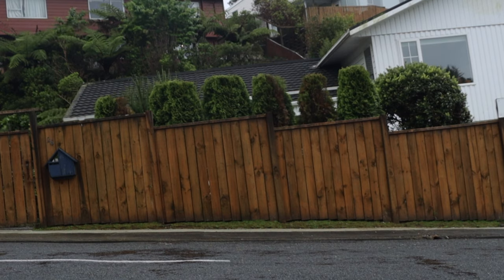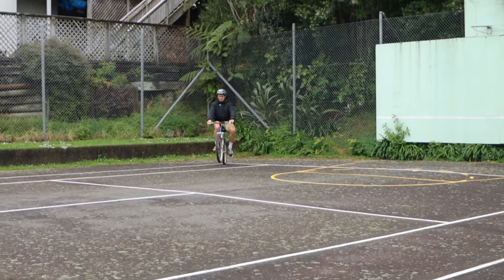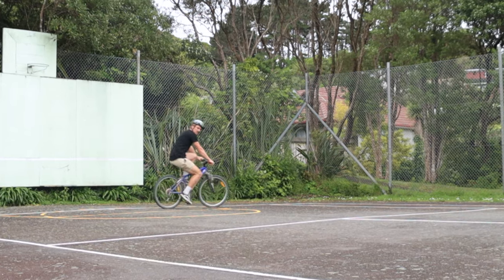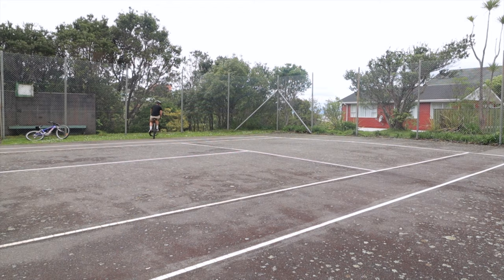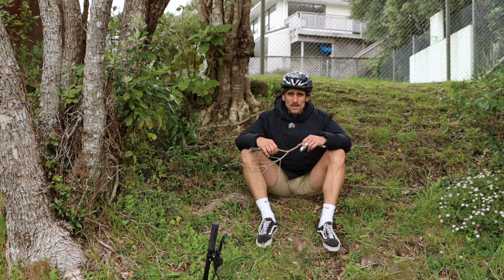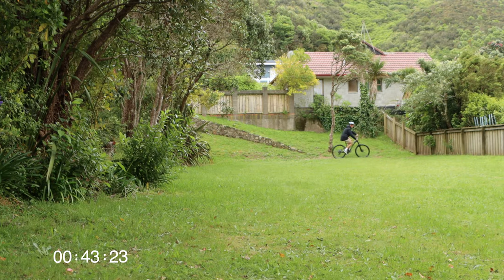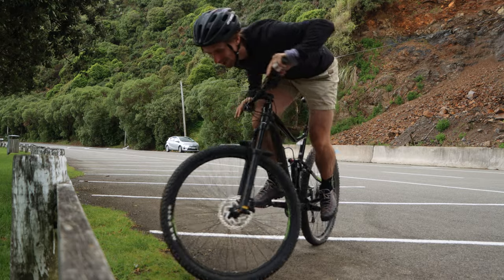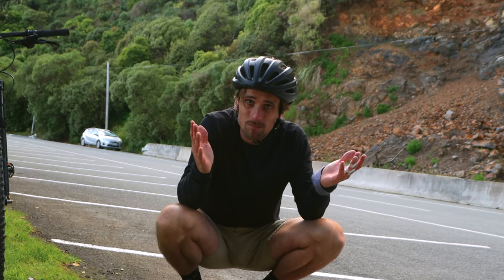Learning to WHEELIE with No Experience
I always wanted to Wheelie as a kid, but never had a bike to do so. I watched on with my skateboard in hand.

Thing's are different now as an adult. I have a bike, and I want to see how long it will take to learn the 30 meter wheelie.